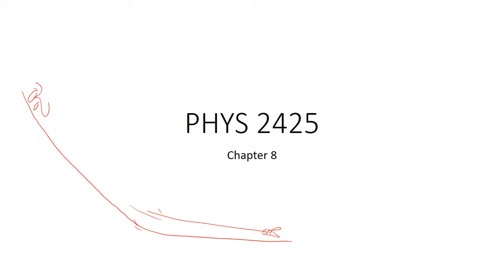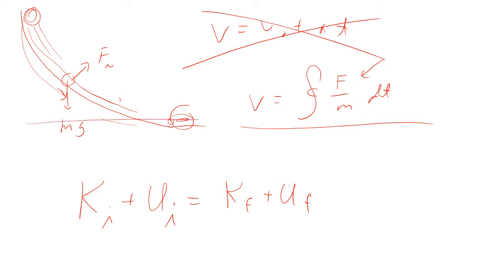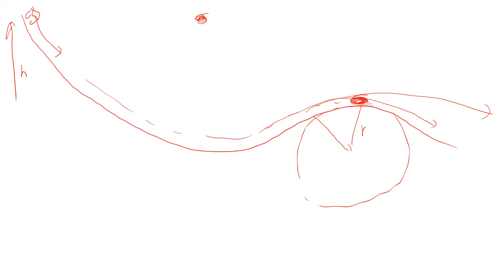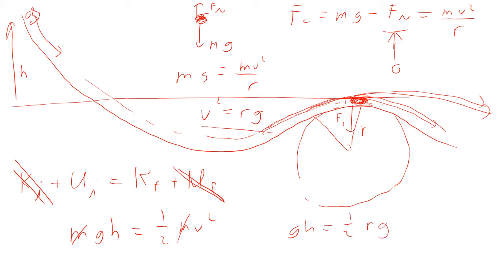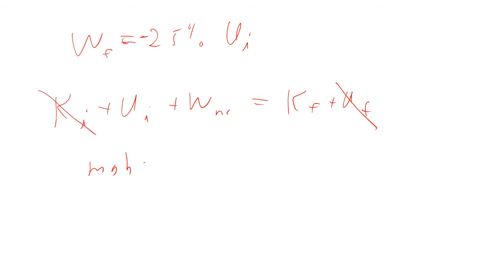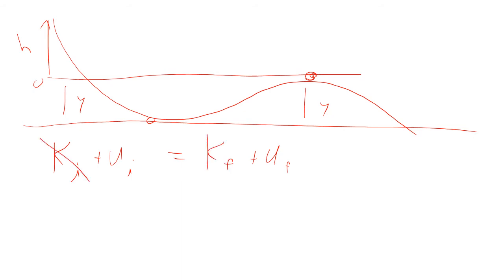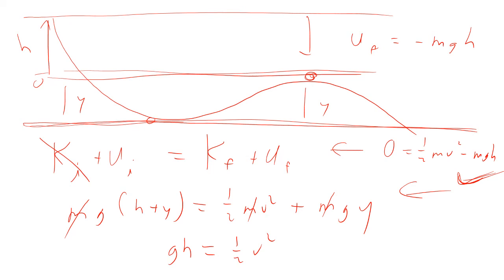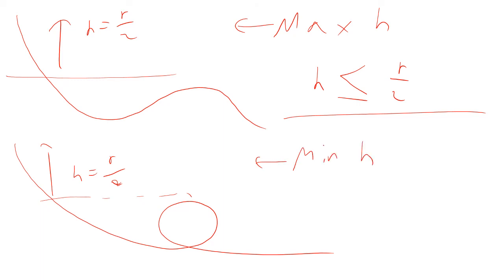PHYS 2425 Toy Cars on a Ramp